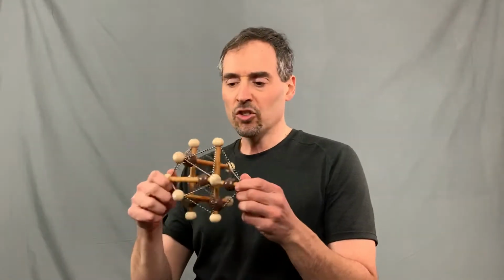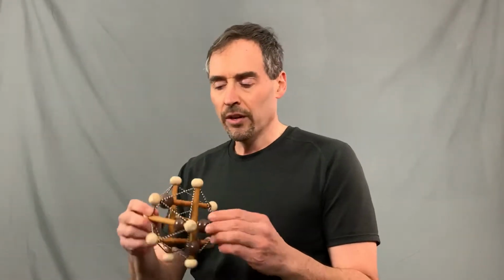Introduction: Body is a Unit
A brief description of the Osteopathic perspective and how the body is inter-connected.